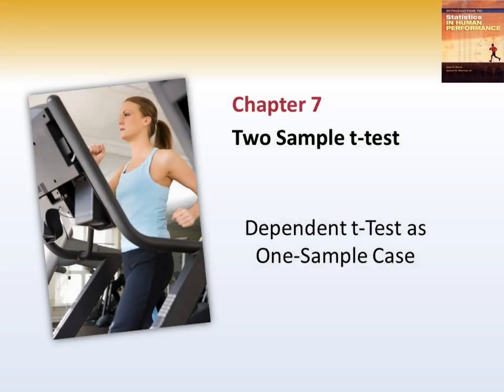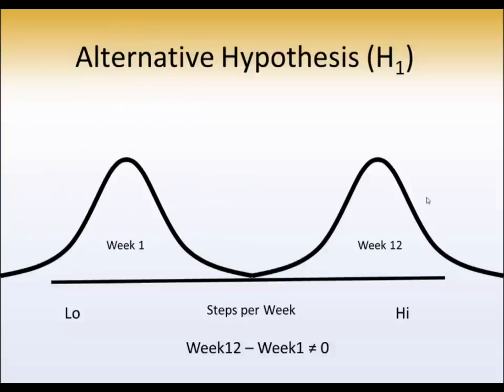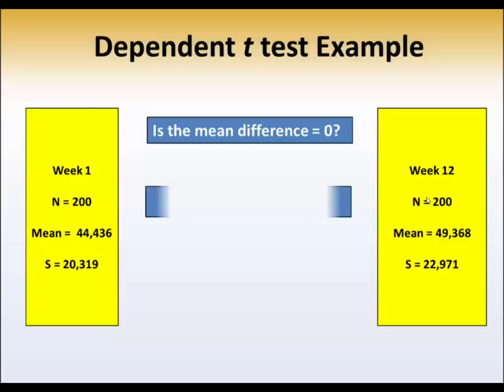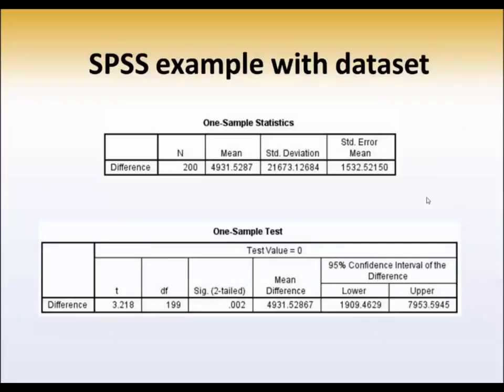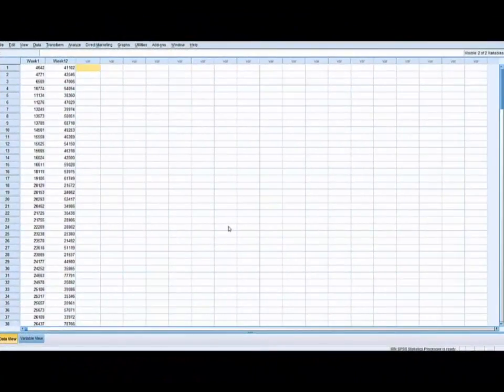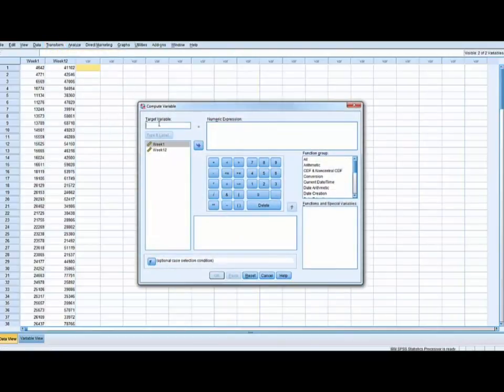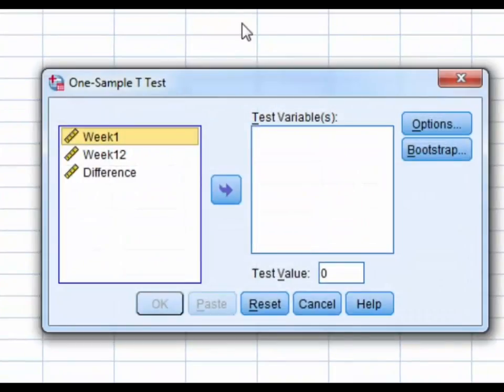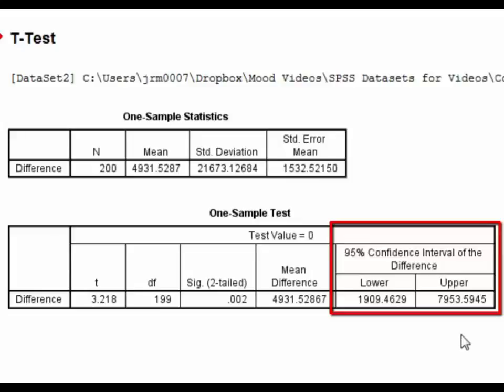Introduction to Statistics in Human Performance - 7 3 Dependent t Test as One Sample Case